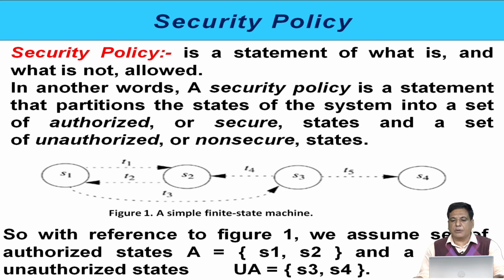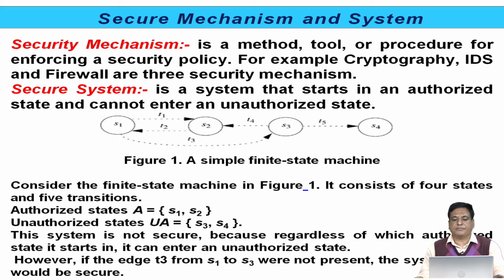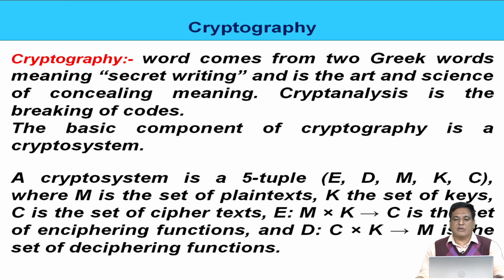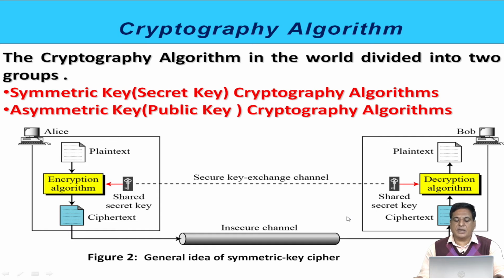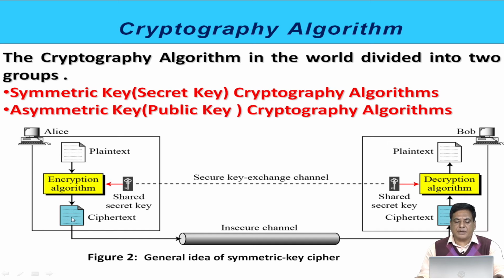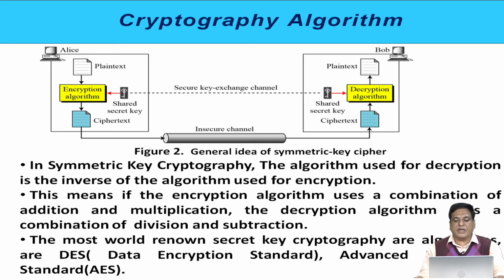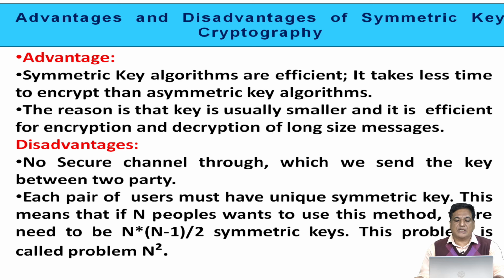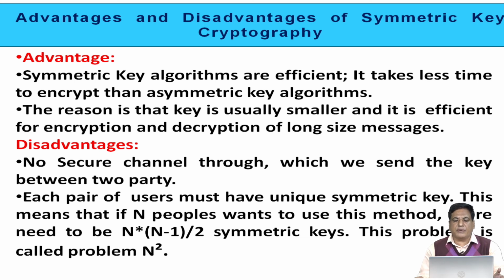Secure System & Symmetric key Cryptography